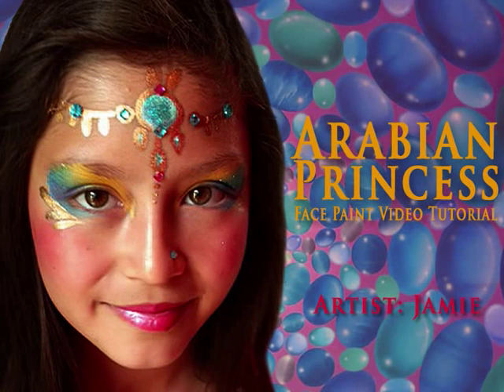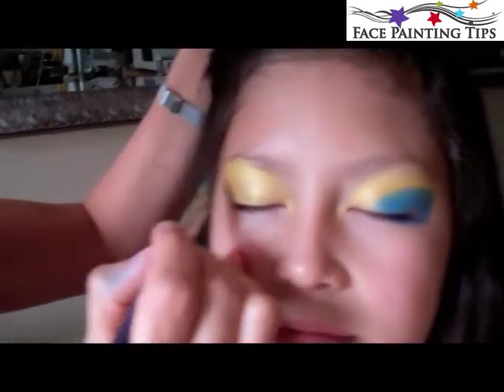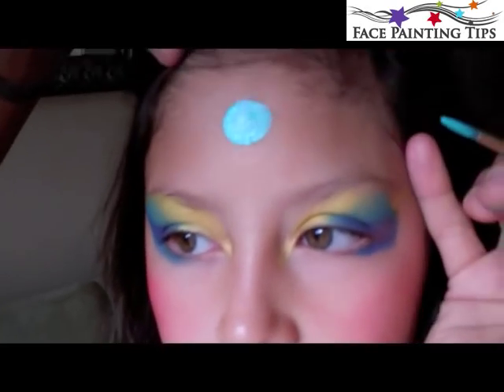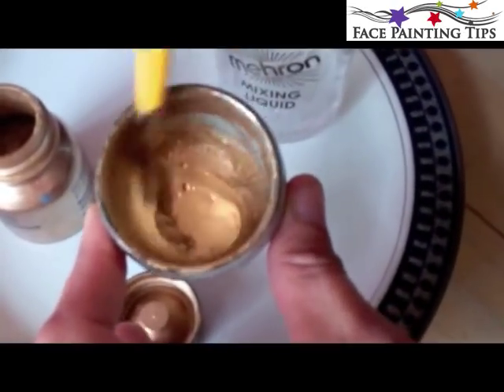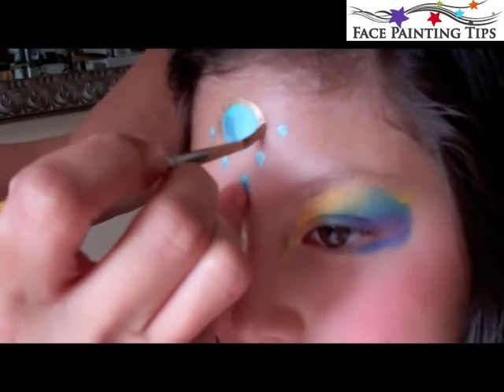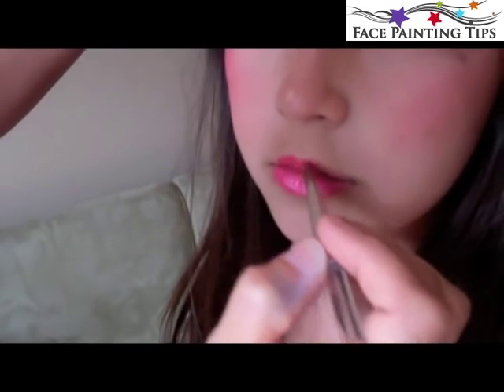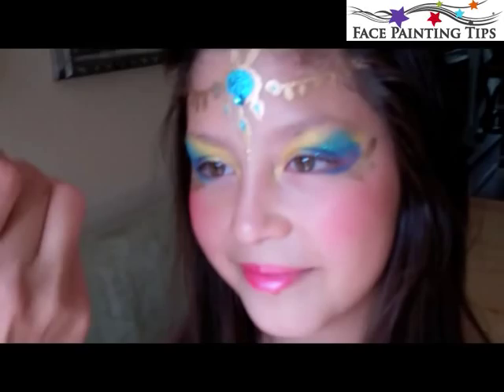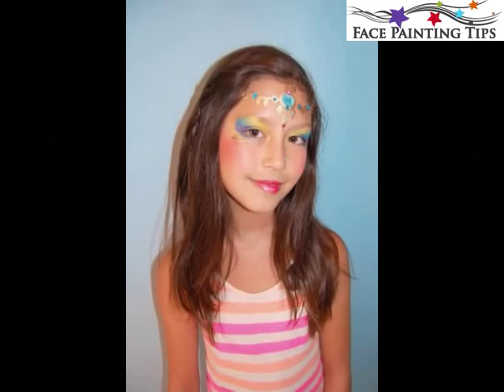Arabian Princess Face Paint Design Video Tutorial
Products Used: Diamond FX Gold, Light Blue, Metallic Blue, Metallic Purple & Metallic Rose, TAG Metallic Teal, Red StarBlends, Mehron Metallic Powder Gold, Mehron Mixing Liquid, Paradise Wide Chisel Brush (816), No.4 Round Brush, Glimmer Body Art Glitter Turquoise, Adhesive Jewels,